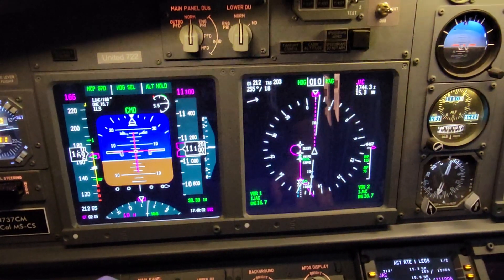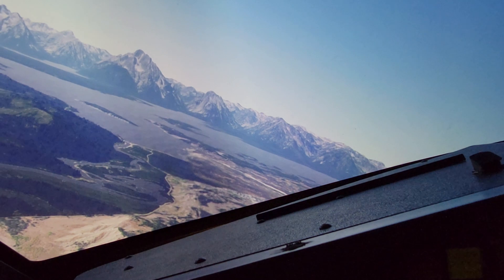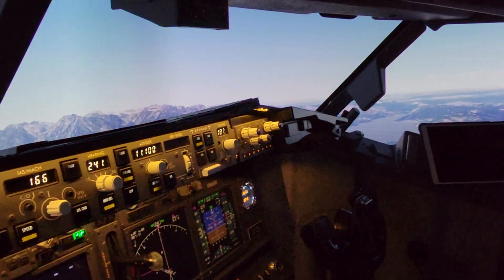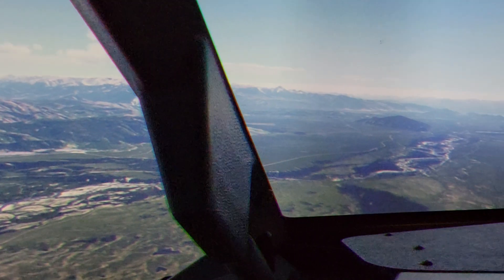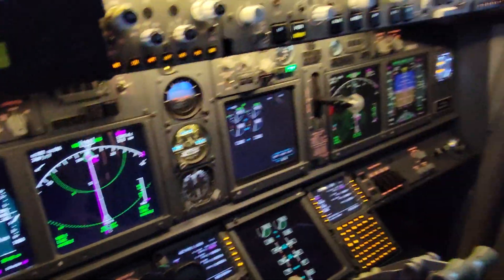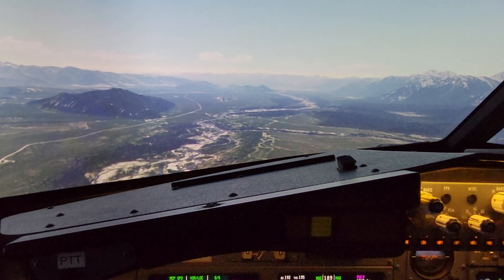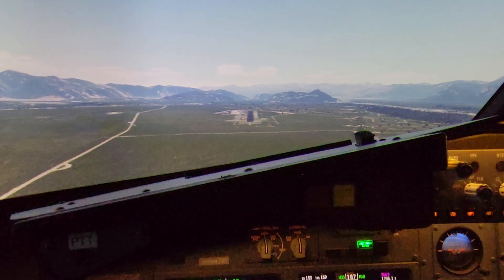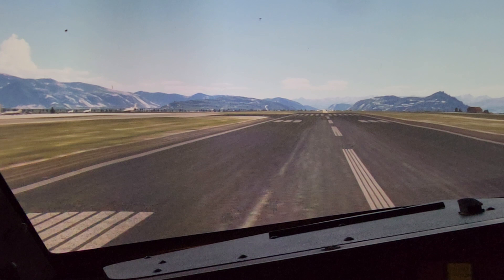Sherick -- 737 Sim Test -- KJAC ZH406ST Laser Projectors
This video shows the latest adjustments to the Color/Contrast within P3dv5.4 using the Optoma ZH406ST Laser Projectors.  These settings are close to what I am aiming for, although I may make another adjustment to the Warp/Blend settings.